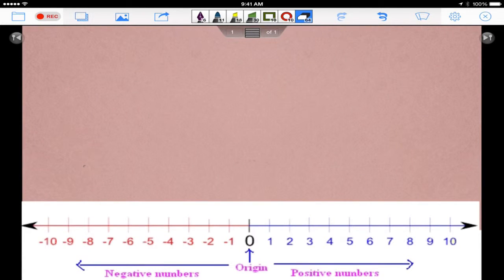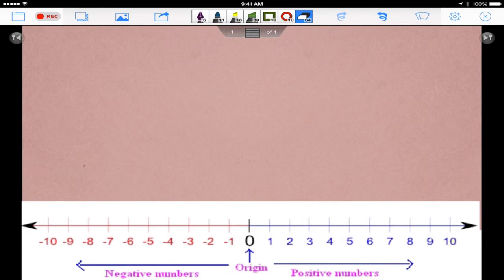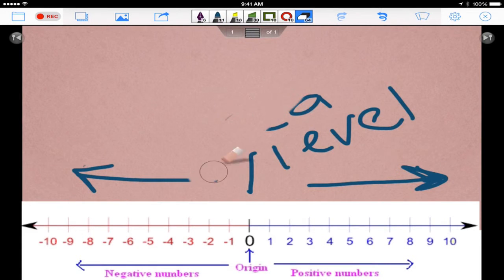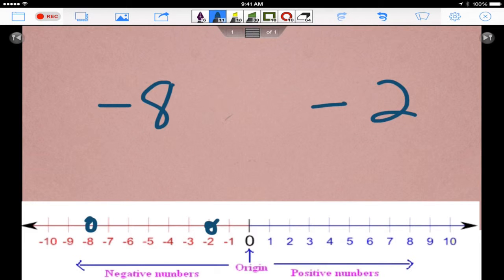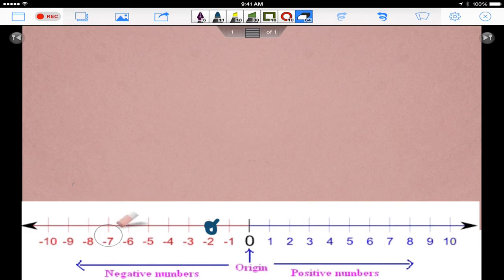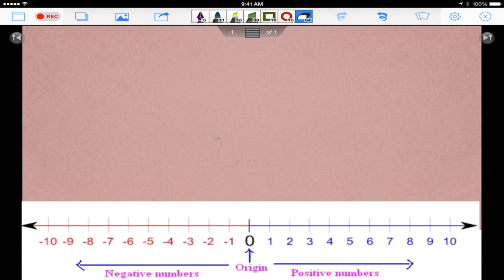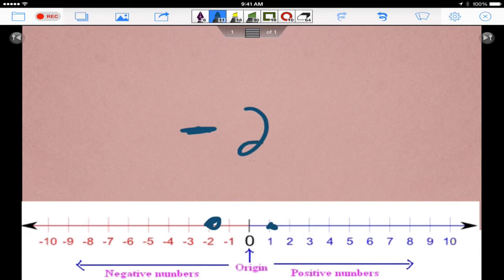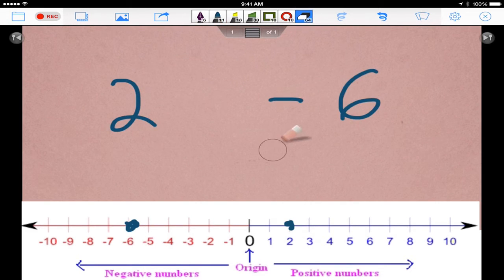negatives 2 1